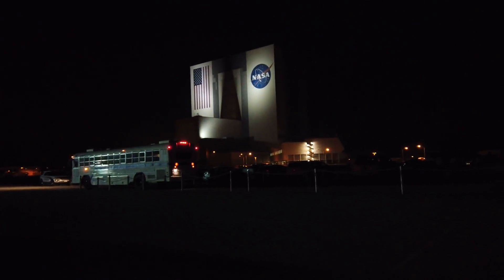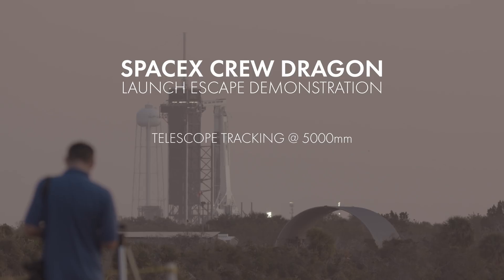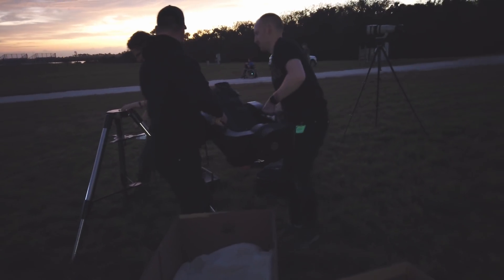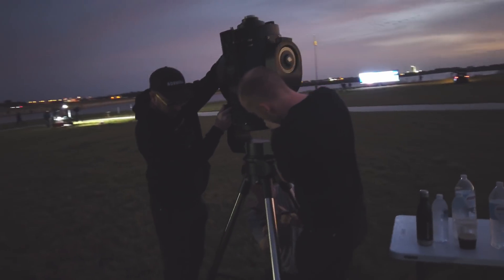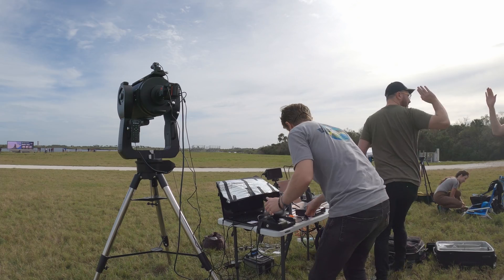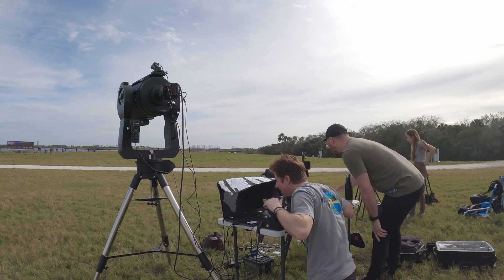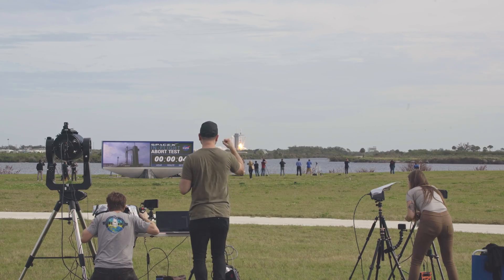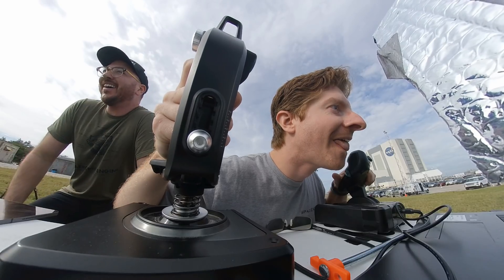Slowmotion SpaceX Crew Dragon In-Flight Abort filmed with a Telescope! w/Everyday Astronaut & OPT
This was one of the most exciting missions we've ever filmed and also one of the most important! SpaceX Crew Dragon launch escape demonstration was the last major test before Crew Dragon astronauts will fly later this year.

Grateful to be invited by Tim Dodd @Everyday Astronaut and OPT Telescopes to track liftoff with this beast of a setup. Special thanks to Scott Ferguson of Astronomy-live for programming full throttle and joystick control. The results were outstanding!

Behind-the-scenes: Filmed in slow-motion 120fps 4k using a Zcam E2. With the camera's crop factor this was equivalent of a 5,000mm zoom lens!